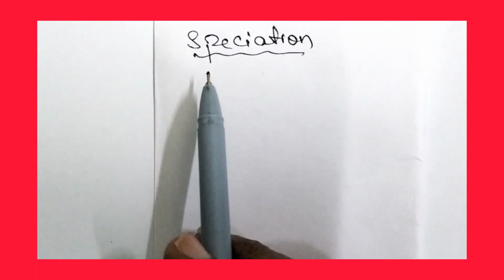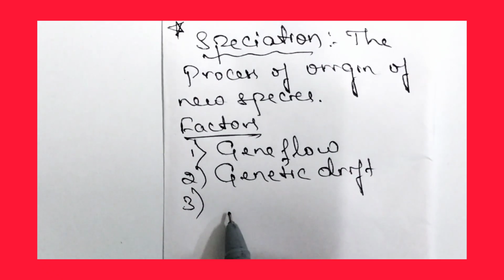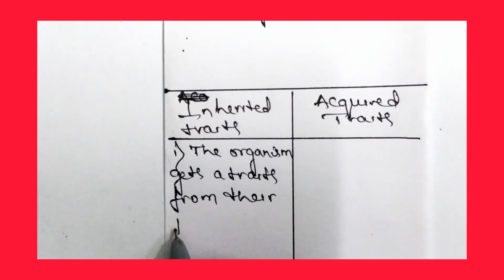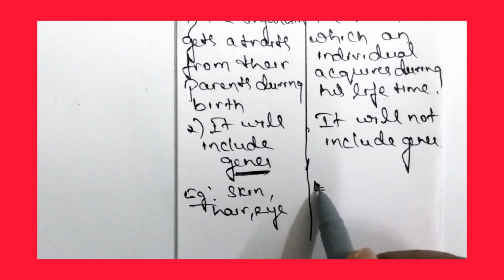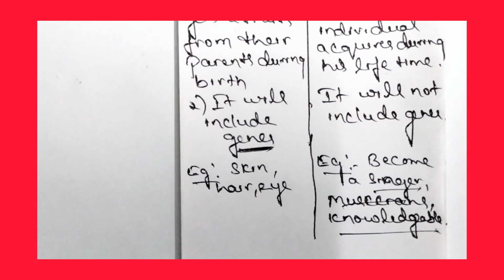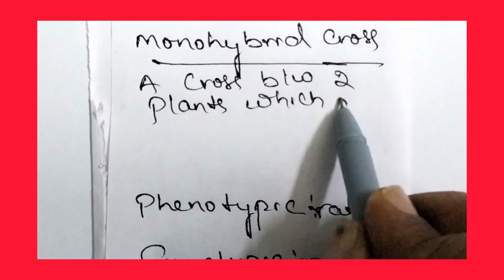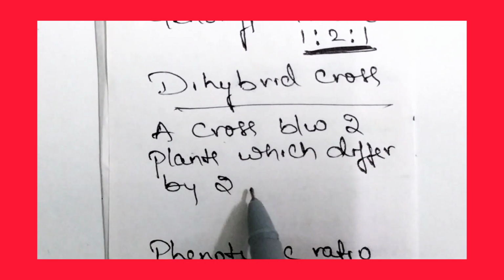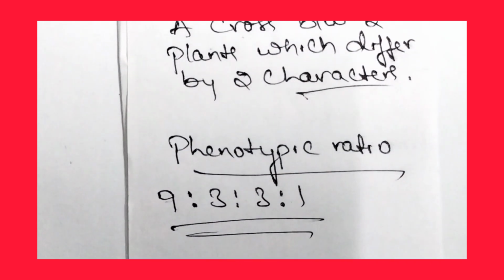CLASS 10 SCIENCE SPECIATION,MONOHYBRID AND DIHYBRID CROSS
This video is about speciation,monohybrid and Dihybrid Cross

Watch this video to get full information about speciation ,monohybrid and Dihybrid Cross